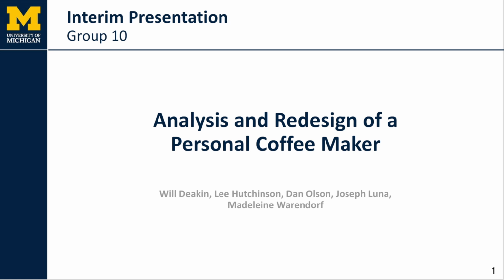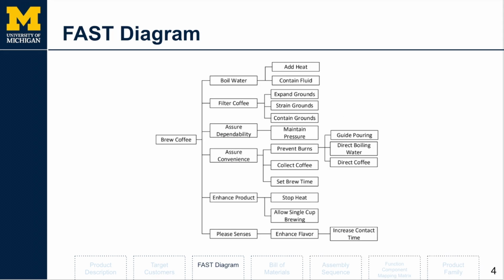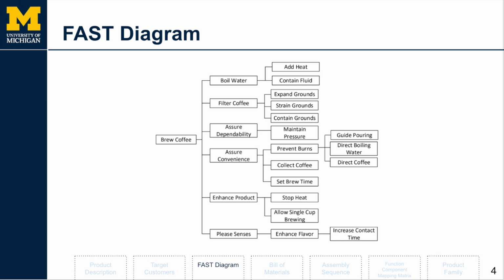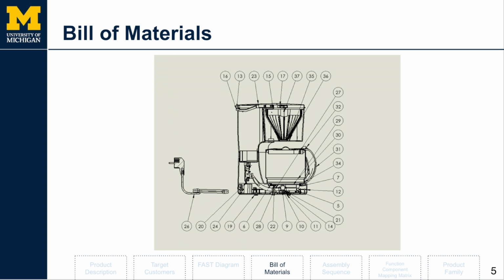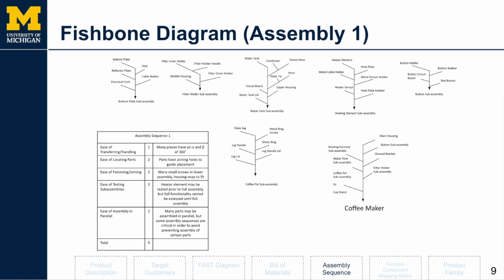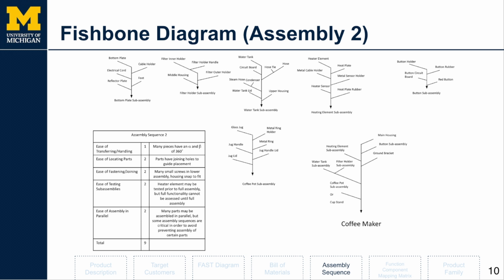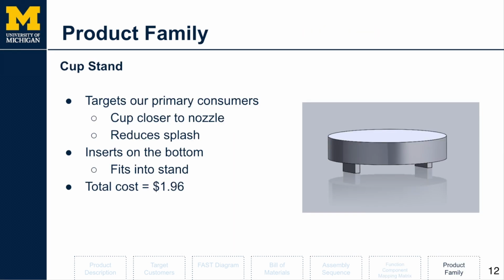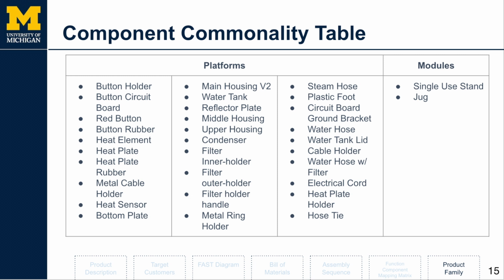UM DfM Fall2022 Interim Team 10